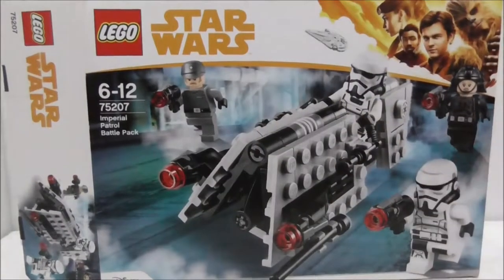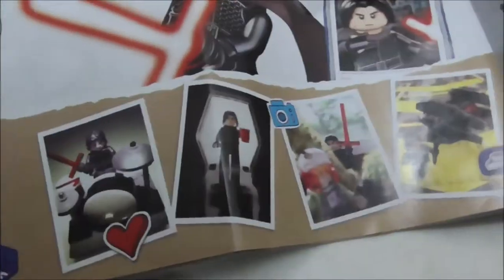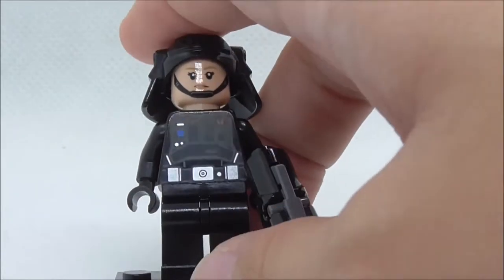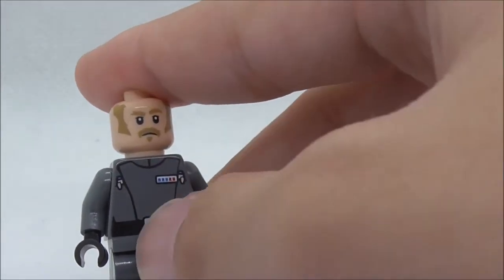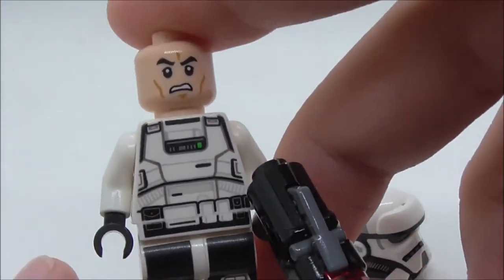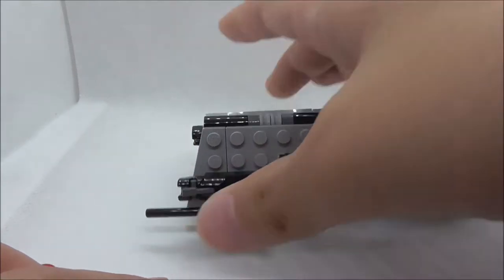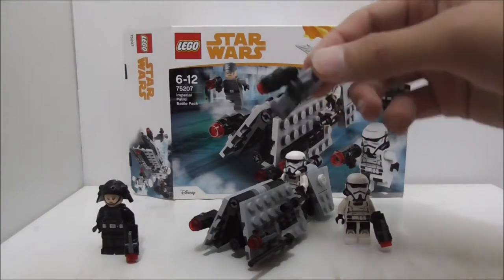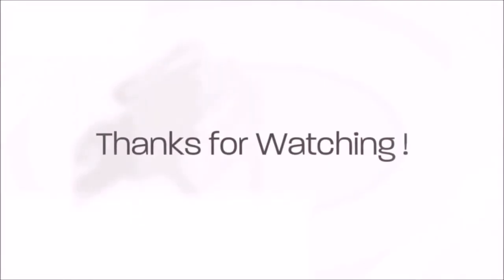Lego Star Wars Imperial Patrol Battle Pack set 75207 review